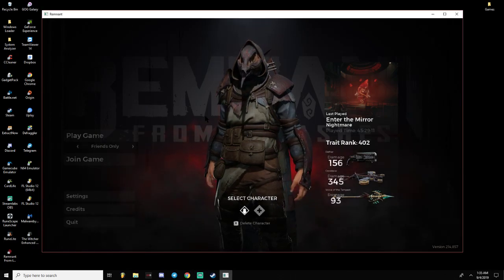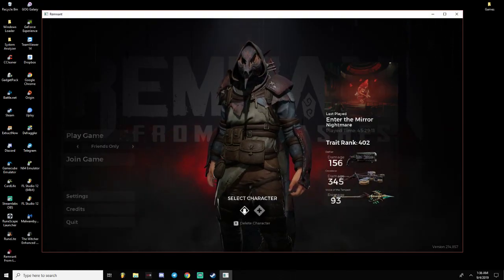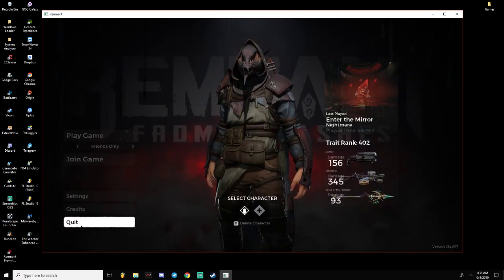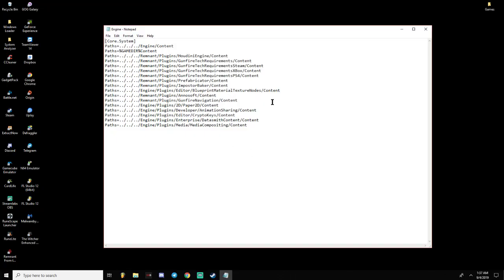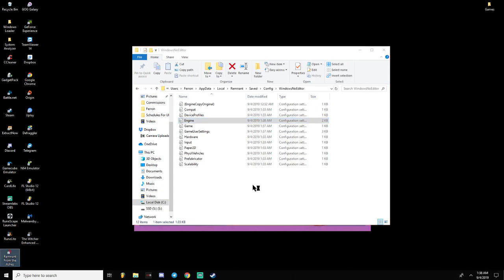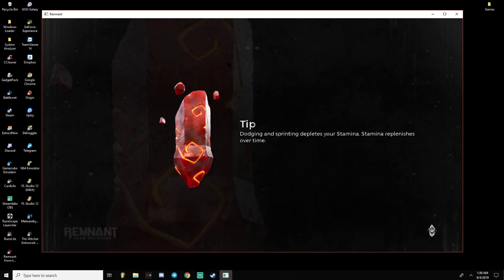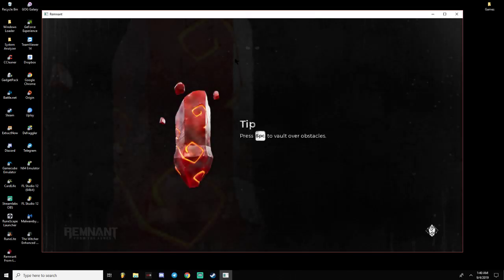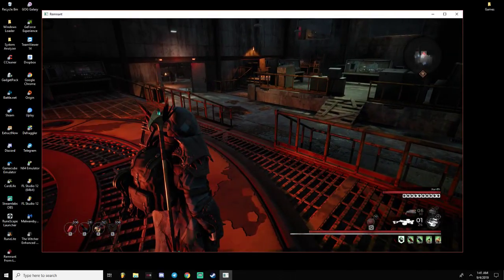Remnant: From The Ashes - How To Fix Unable To Join a Friends Game Bug (PC)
(PC) "Session connection lost" "Network Connection Lost"

Can't join your friends game for some unknown reason? Try this fix. It should fix the issue. Below are the lines of code to copy and paste.

%LOCALAPPDATA%\Remnant\Saved\Config\WindowsNoEditor

Open the 'engine.ini' file and paste

[Voice]

bEnabled=False

[OnlineSubsystem]

bHasVoiceEnabled=False

Click save. Open the game and join your friends.

**EDIT FOR ADDITIONAL INFORMATION. SPECIAL THANKS TO Mario100035**

Quote:

I have another solution cause it didnt work for me. Open the engine.ini file and paste following lines:

[WindowsApplication.Accessibility]
StickyKeysHotkey=False
ToggleKeysHotkey=True
FilterKeysHotkey=True
StickyKeysConfirmation=True
ToggleKeysConfirmation=True
FilterKeysConfirmation=True

After that save the file, restart your pc and make sure your firewall is set on game-mode (exists on zonealarm and maybe on other firewall apps). Might even work without the firewall setting.

Play the game in coop mode :)

End quote